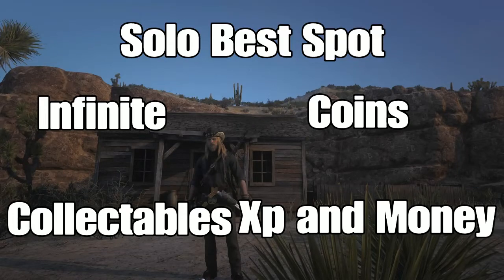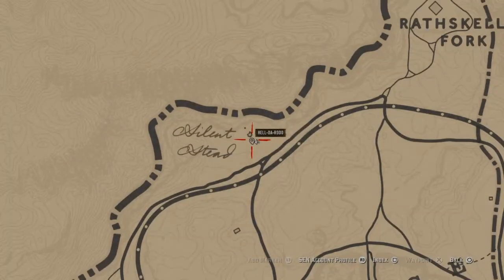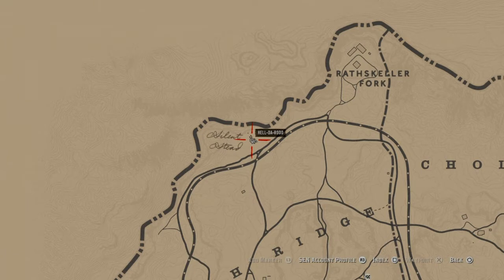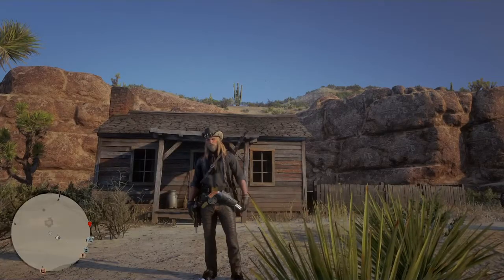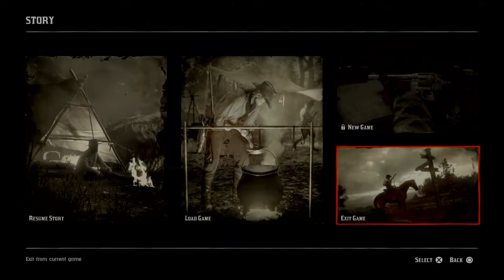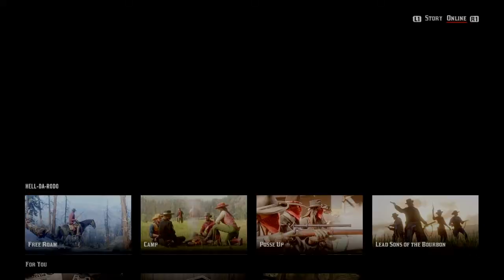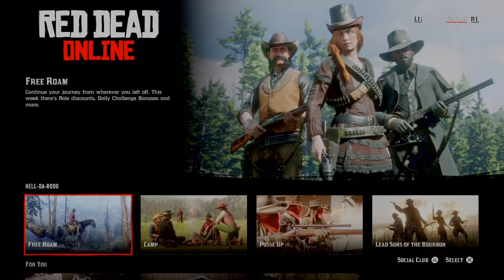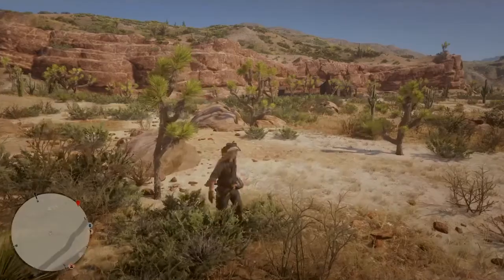Red Dead online Solo Insane Money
Money Method info
Founder Helldarodo